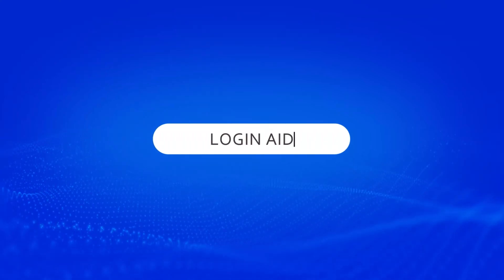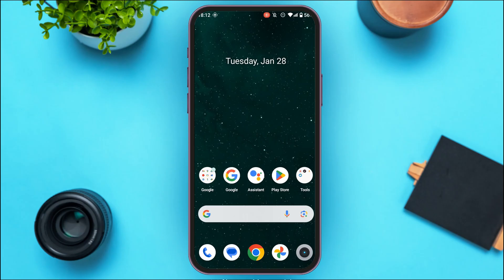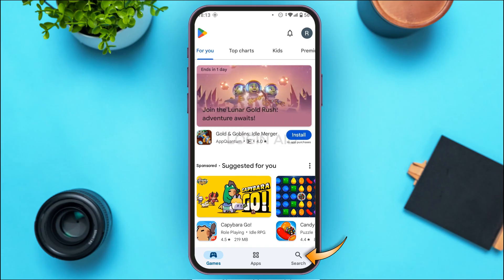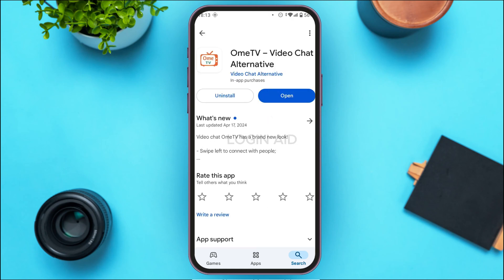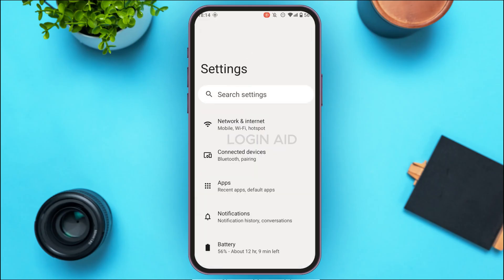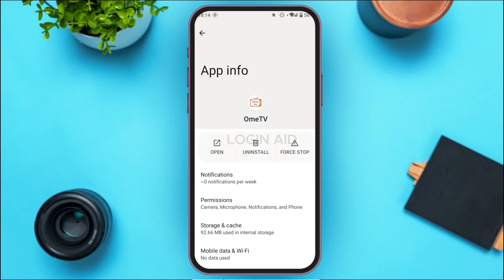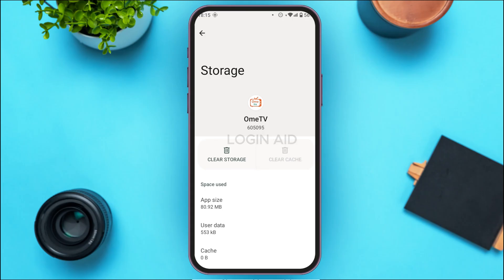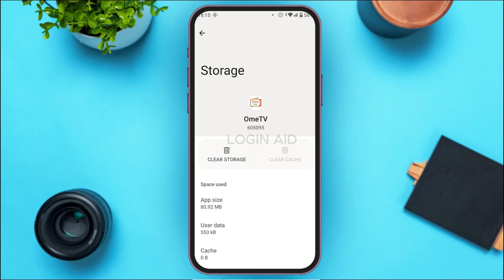How To Fix Ome TV App Login Problem 2025 | Resolve Sign In Issues On Ome TV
Struggling to log into your Ome TV app? This video will guide you through the steps to fix any login problems you might encounter. Whether it’s a forgotten password, network issue, or app error, we’ll show you how to get back into your account and enjoy chatting on Ome TV without interruptions. Follow these simple fixes to resolve login issues quickly and easily.